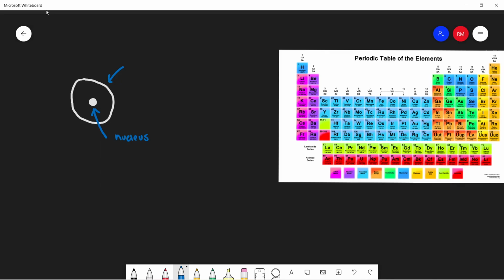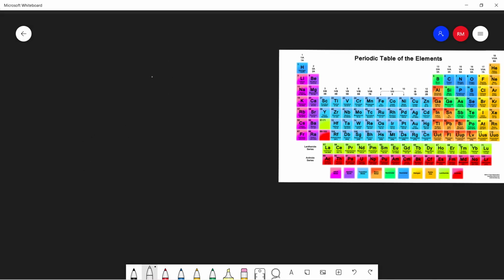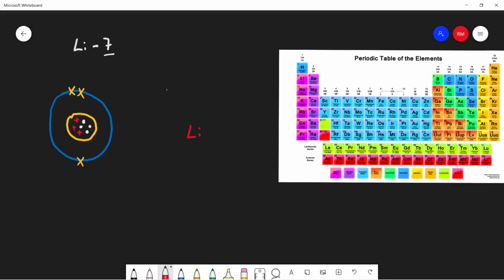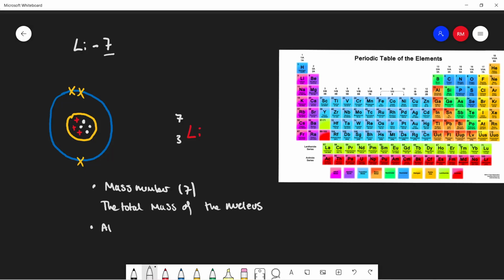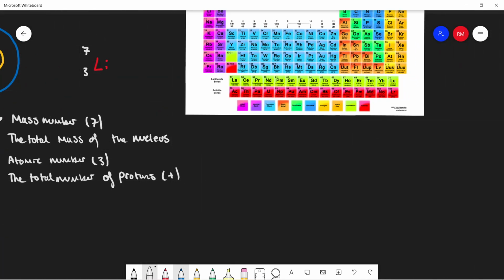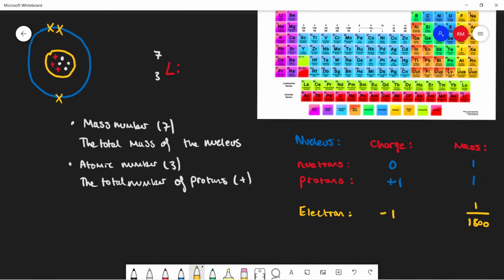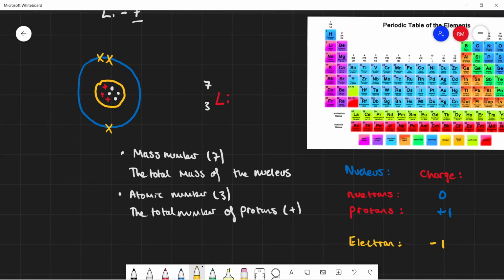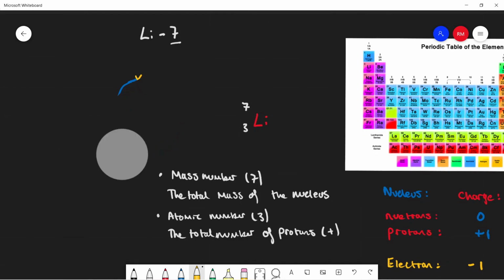Atomic Structure, Subatomic Particles and Isotopes | A-Level Organic Chemistry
We hope you now have a better understanding of the atomic structure, subatomic particles and isotopes.